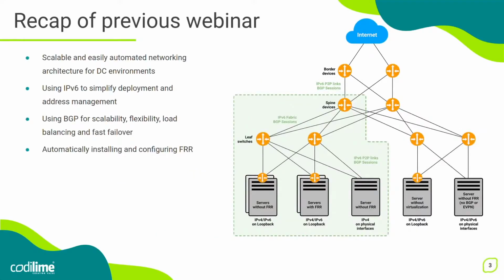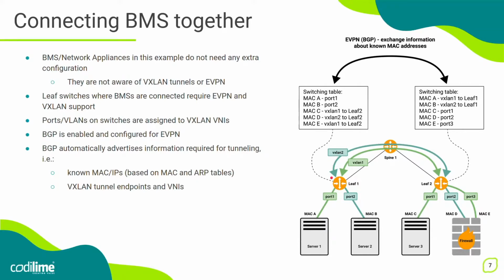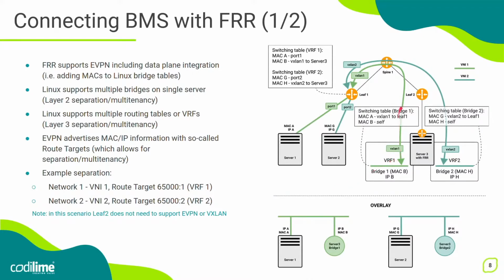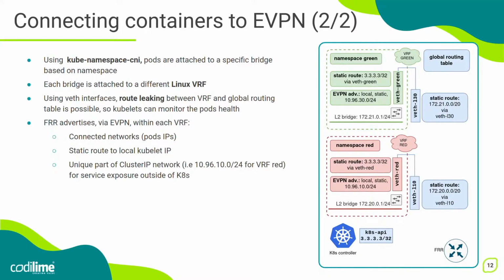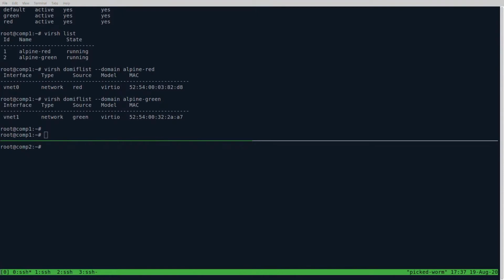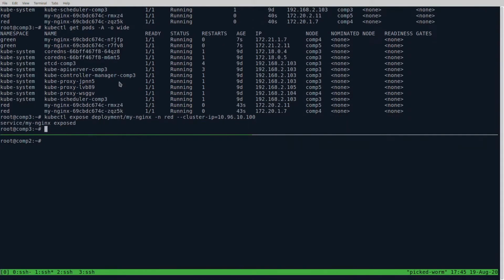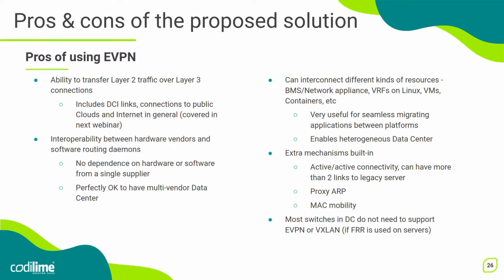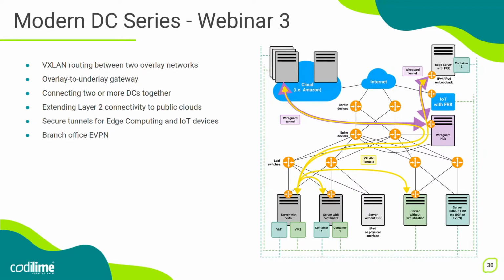The modern, interoperable DC. P2: EVPN as a universal solution for VM, container and BMS networking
This video is a part of our series "The modern, interoperable DC", which walks you through connectivity between different types of resources.

In Part 1 we guided you through a solution for DC connectivity based on a combination of FRR, Unnumbered BGP (IPv4 with IPv6 link-local NH) and eBPF.

Now it’s time for Part 2!

In this video we will continue to enhance our DC with additional features made possible by open standards.

We will show how to leverage a BGP router running on servers to provide layer 2 connectivity between heterogeneous resources, such as virtual machines, containers and bare metal servers (both legacy and FRR-based).

You will also learn about CNI (Container Network Interface) and how it can be integrated with FRR in order to automatically advertise information about IPs and MACs of newly created containers.
The speakers will also explain:
- What VXLAN tunnels are and how they carry layer 2 traffic
- What an Ethernet VPN is and how it can be useful in DC
- How to provide multi-tenancy through the use of VRFs and tunnelling protocols
- How to interconnect VMs, containers, BMS and other resources through an IP fabric
We will present a demo showing how the solution works in practice.

The source code, topology and configurations used during this presentation are available at Github repo